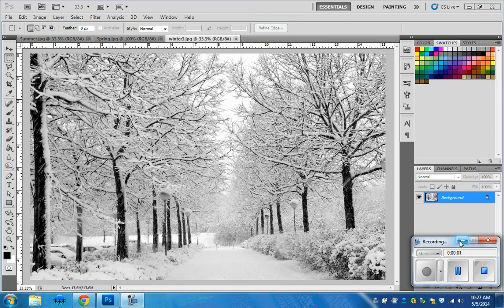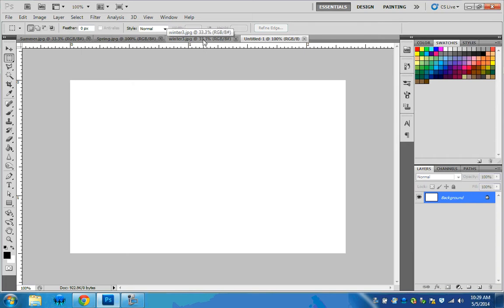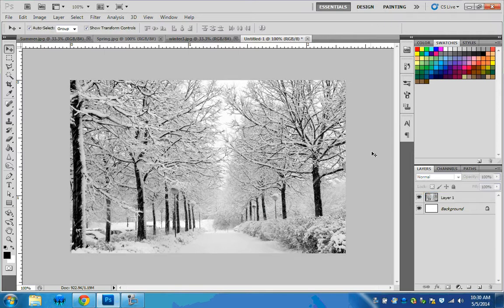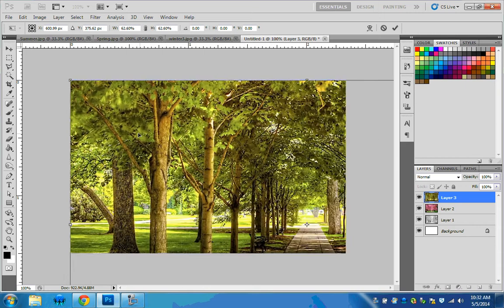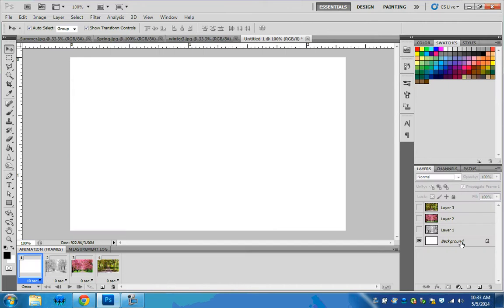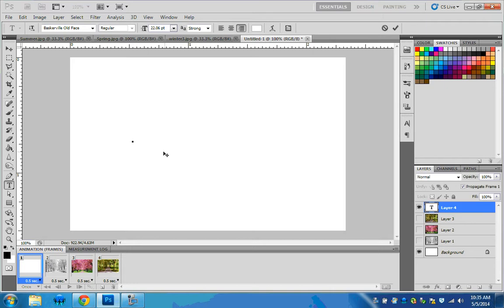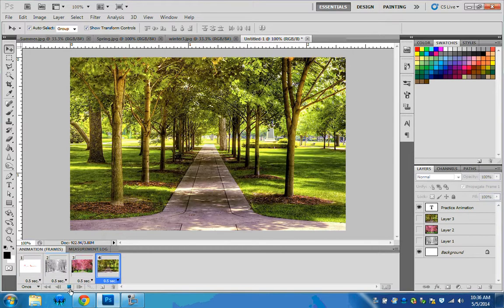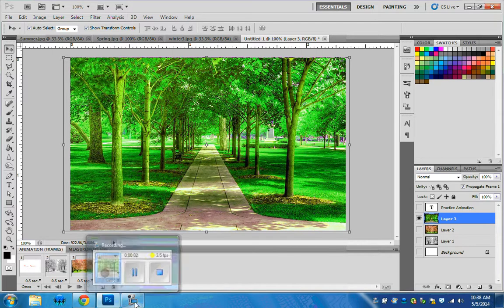Animated GIF How To - Adobe Photoshop CS5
A Short tutorial on creating an animated GIF using Adobe Photoshop.